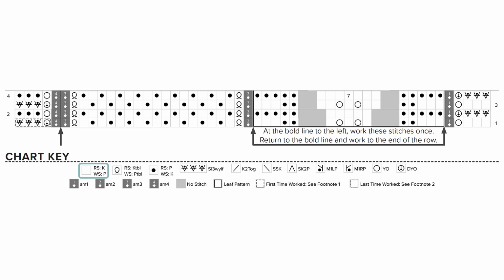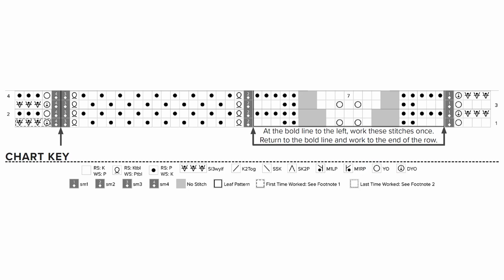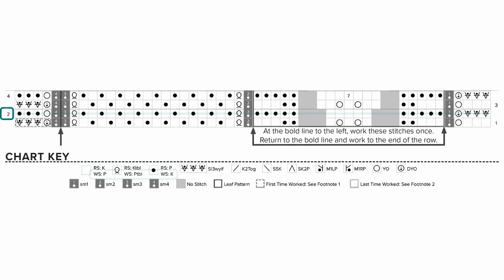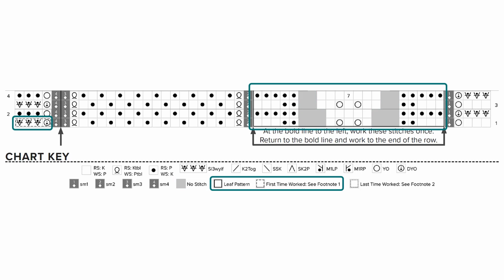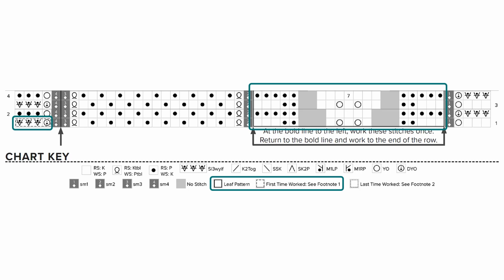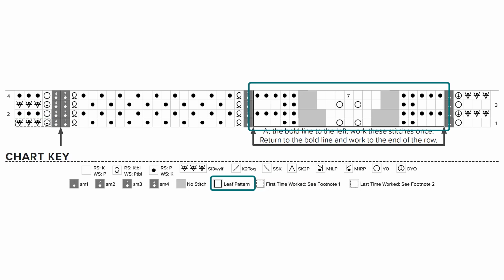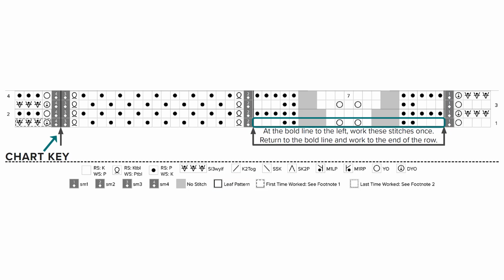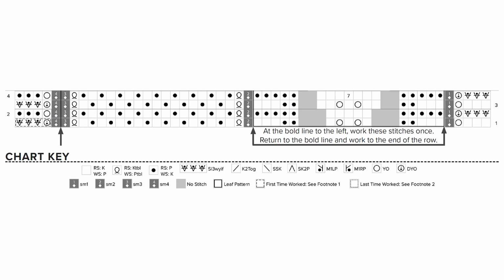Terra Firma Cowl KAL :: Reading The Chart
In this video, we cover chart anatomy and how to read a chart for flat knitting!